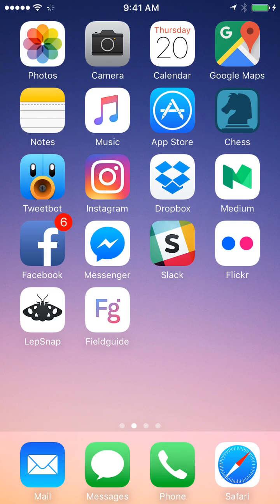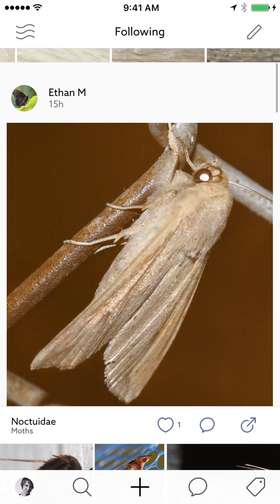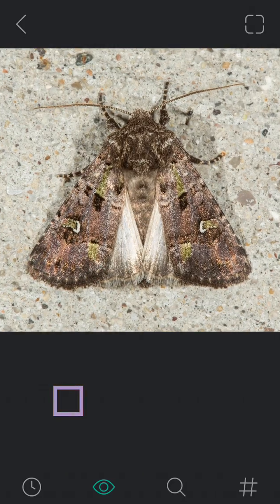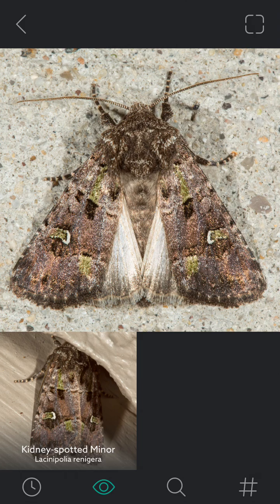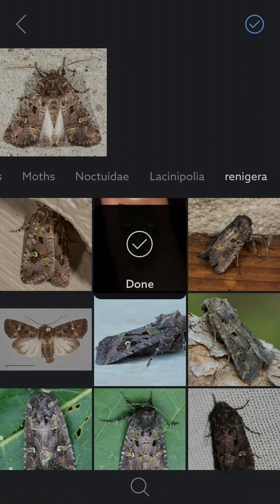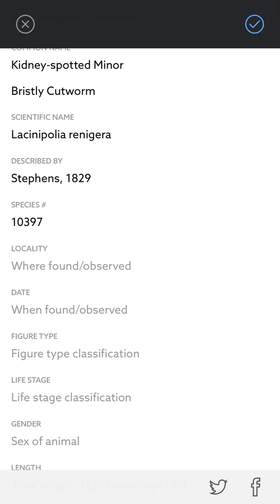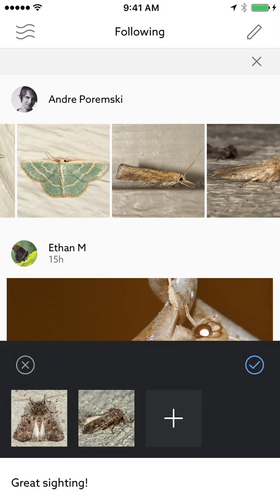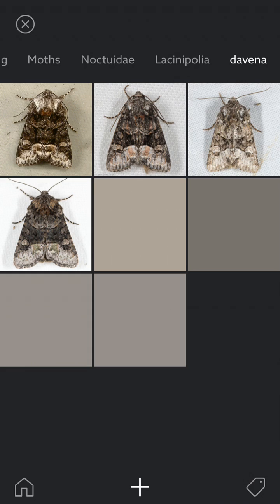How to publish on LepSnap for iPhone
A short tutorial on how to publish a butterfly/moth record (called a "figure") using the LepSnap iPhone app.